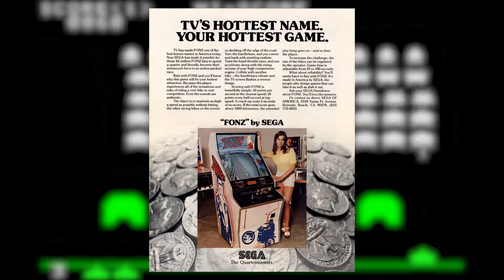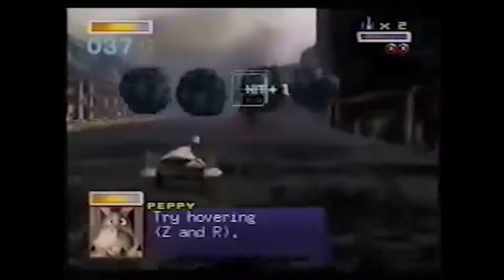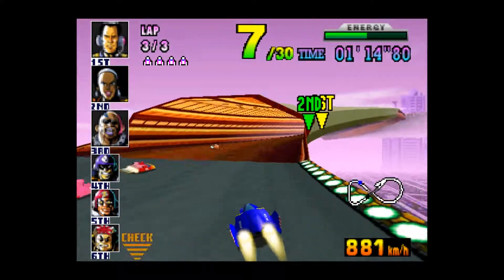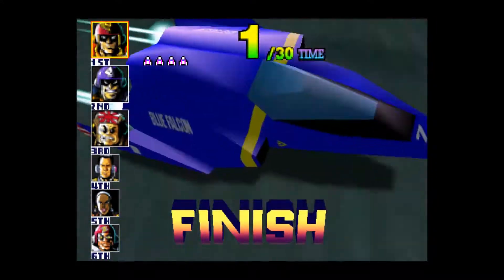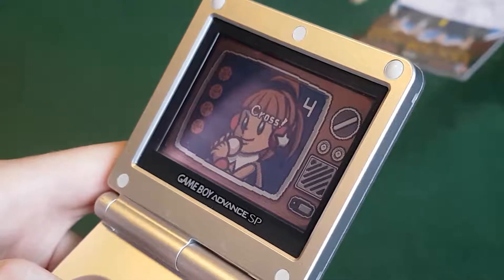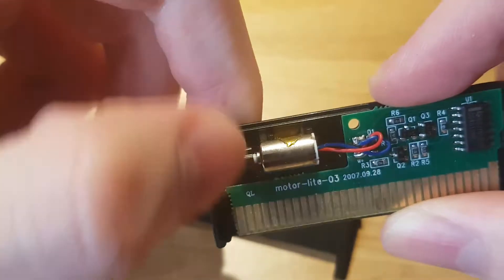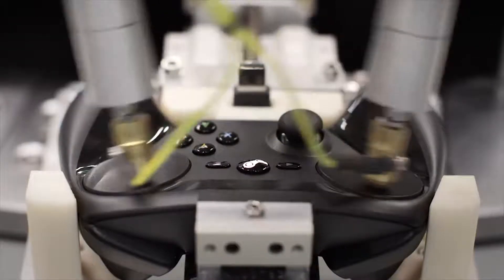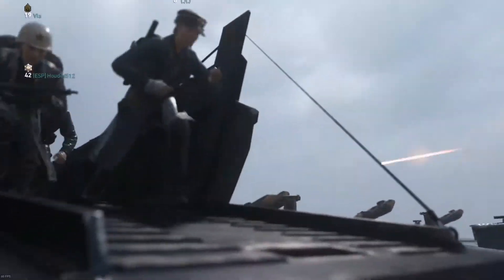The Importance of Rumble in Gaming